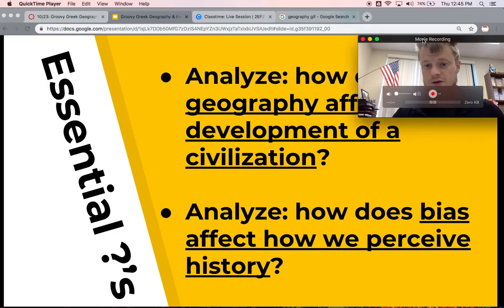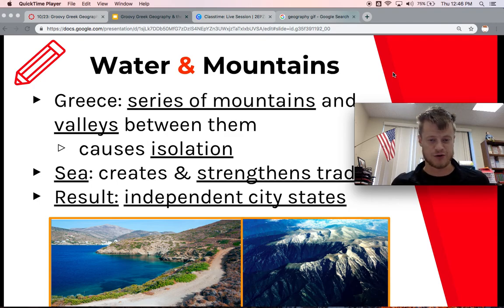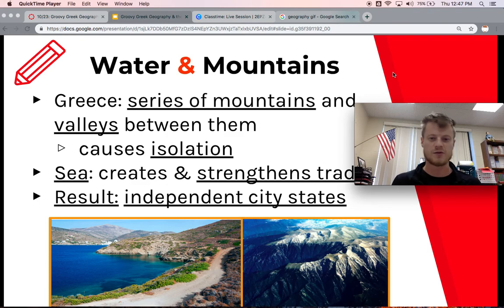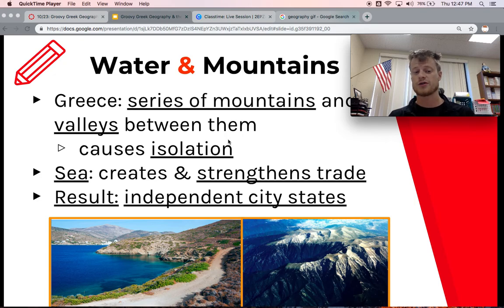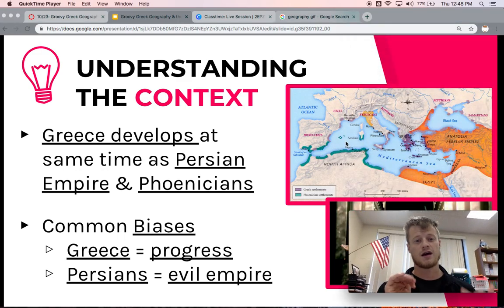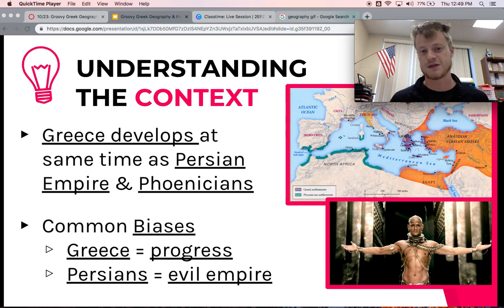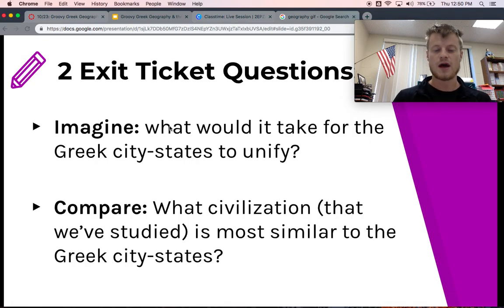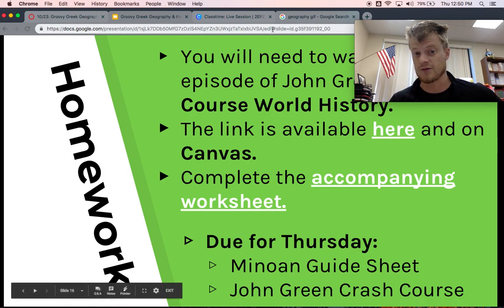Ridgway World History: Greek Geography